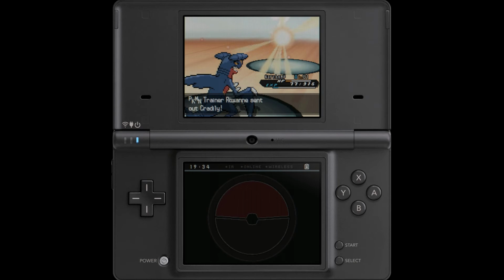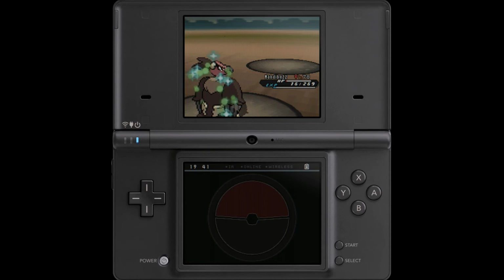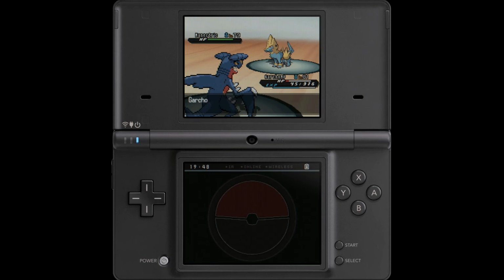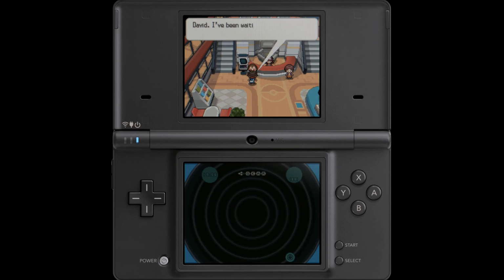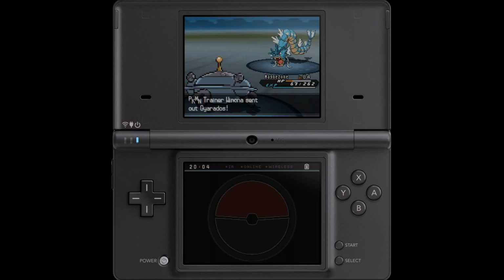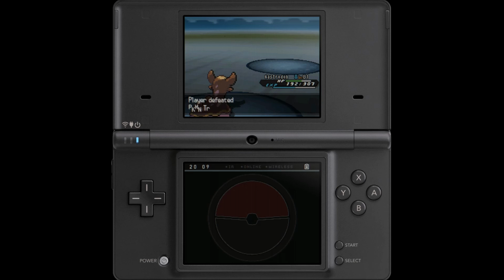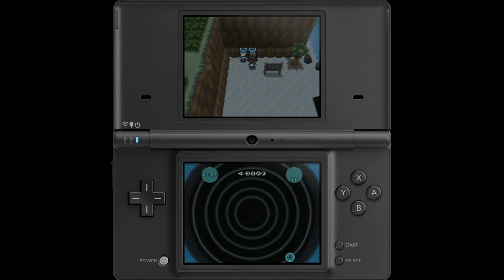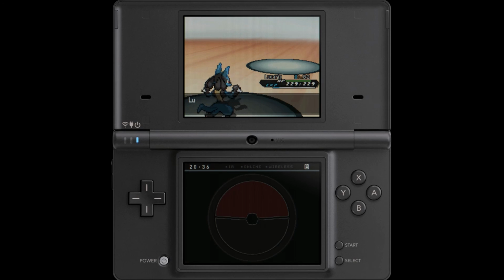Pokémon Blaze Black 2 - Episode 125: Hoenn Leader Rematches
Today we rematch all nine Gym Leaders from the Hoenn region!